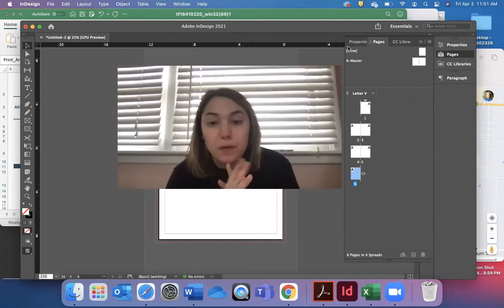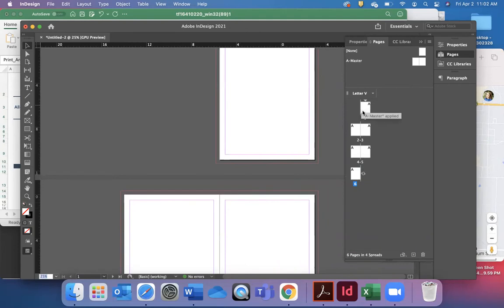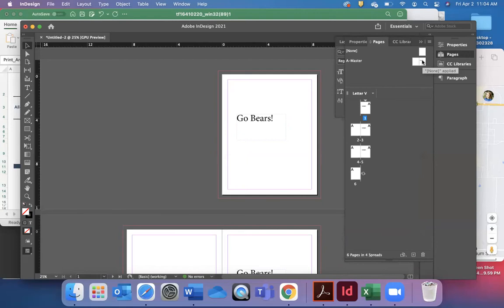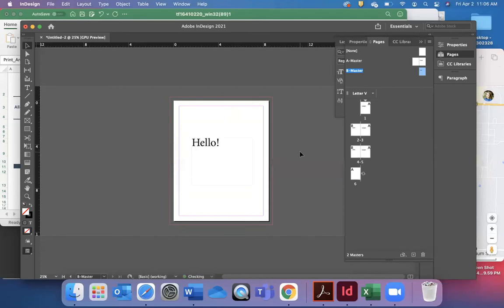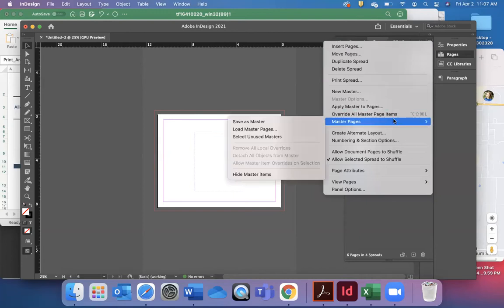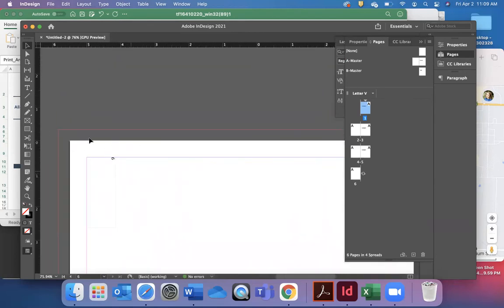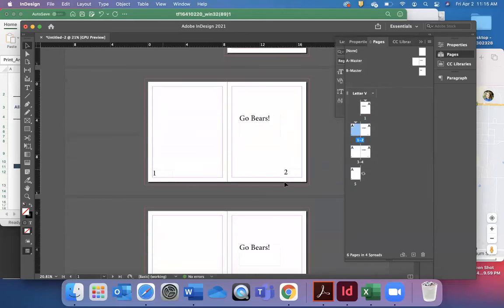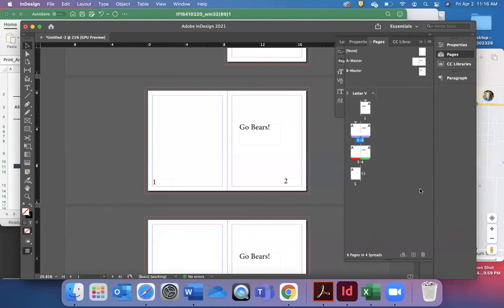Master Pages | AGC 333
00:00 Dramatic Intro
00:15 Explanation of Master Pages
01:40 Viewing Master Pages
03:25 Make a New Master Page
04:32 Apply Master Pages
05:47 Adding Page Numbers Using Master Pages
08:50 Advanced Numbering Options
10:00 Color Labeling
12:20 Announcements